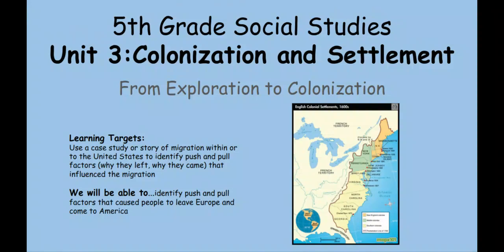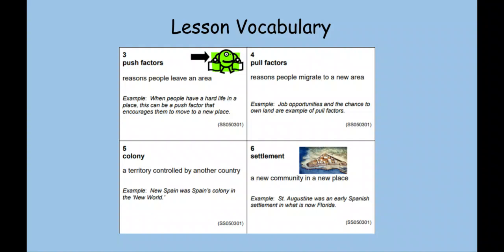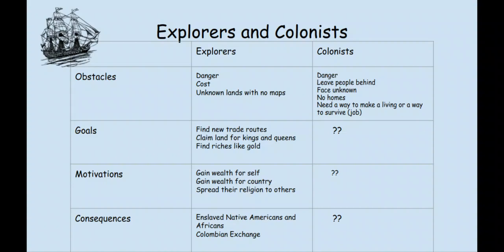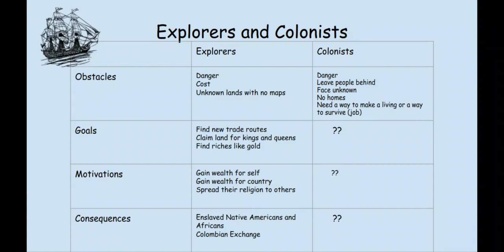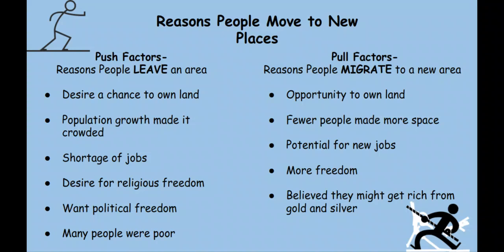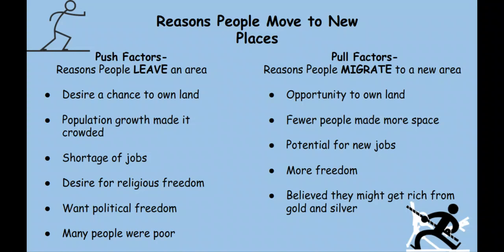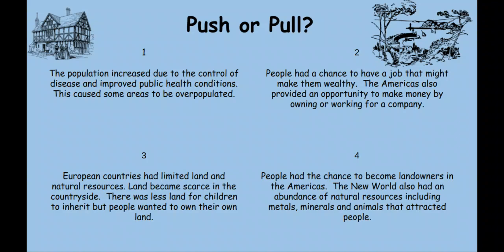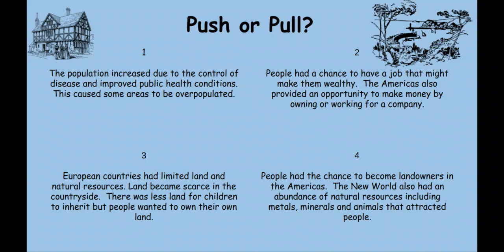Social Studies Week of 2-22-21 Push and Pull Factors - Google Slides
SS Unit 3 Lesson 1